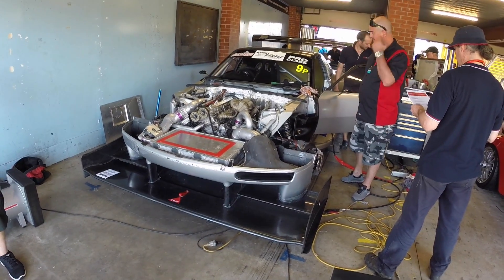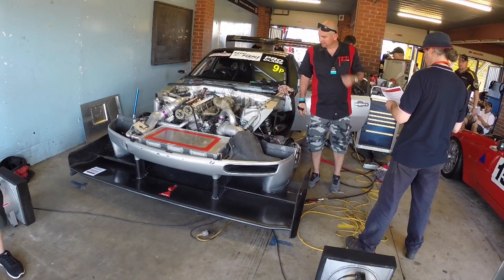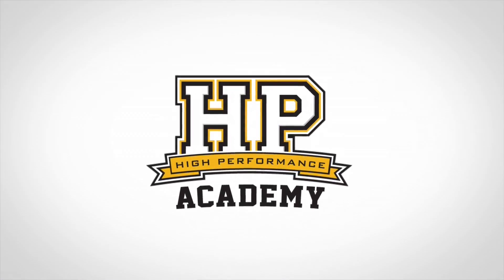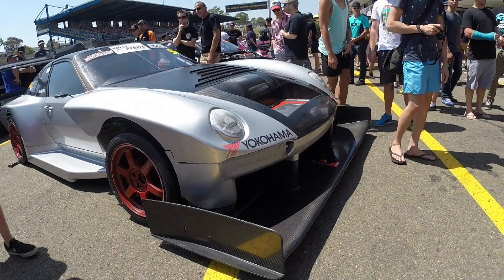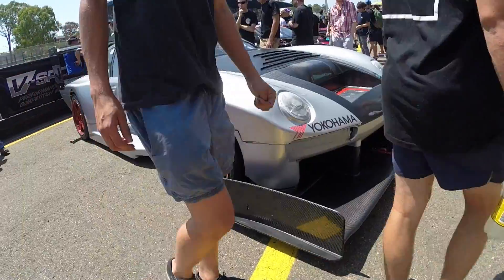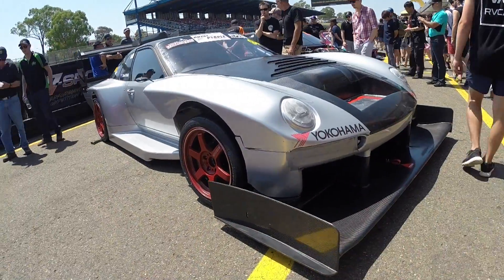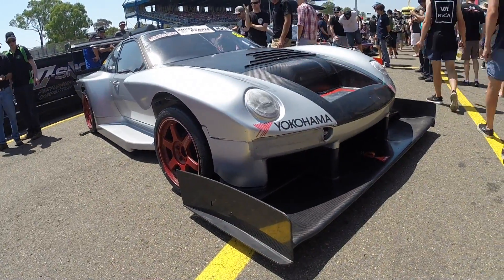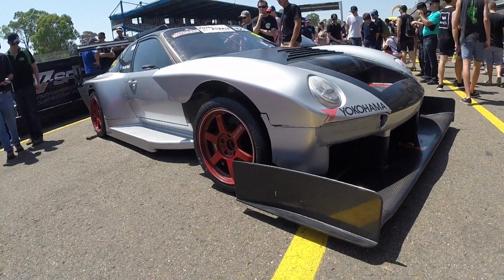Using CFD modelling to develop aero packages for competition vehicles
The RP968 was a real head turner at World Time Attack 2015, and we chat to Sammy Diasinos who was an integral part of the team producing the aero package.

Sammy speaks about how he got into the automotive industry, including how he started working for Formula 1 teams such as Caterham and Toyota.

Sammy talks about the important roll (CFD) Computational Fluid Dynamics has played in his career and the development of the RP968 aero package. Sammy also talks about measuring the effectiveness of the aero package using load transducers at each corner of the car.